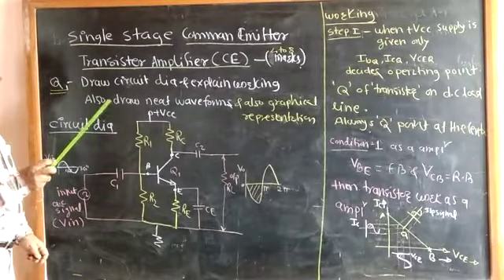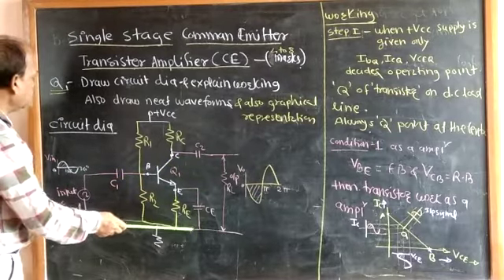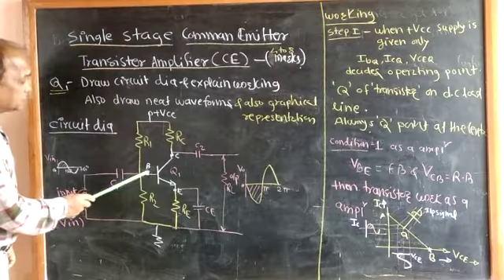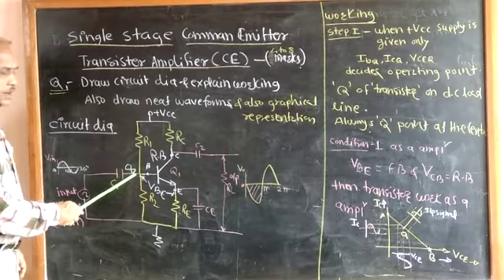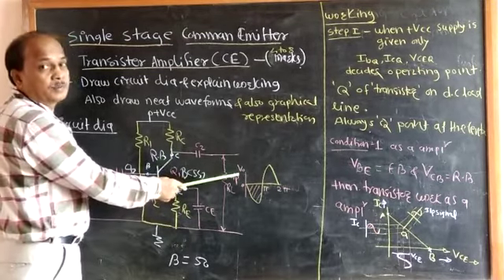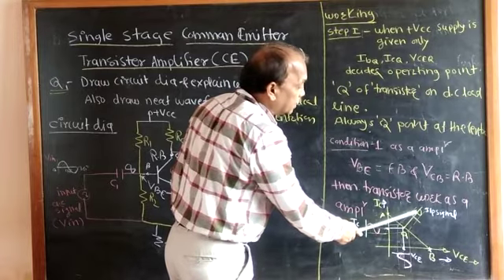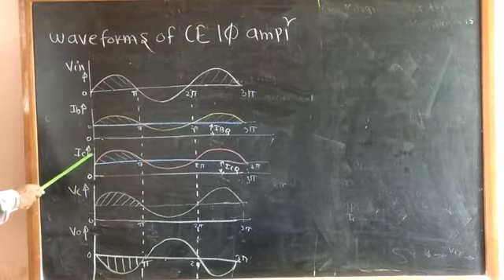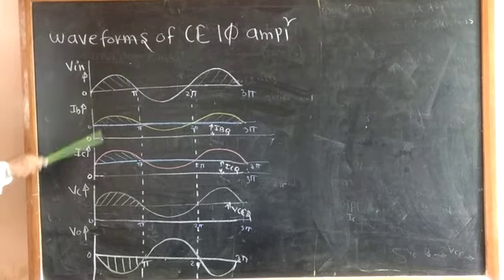Single stage common emitter (CE amplifier)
Transistor Amplifier (CE configuration )
Block diagram
Working
And waveform.